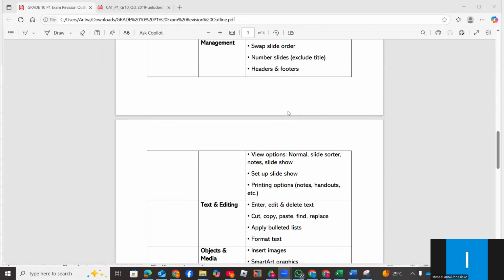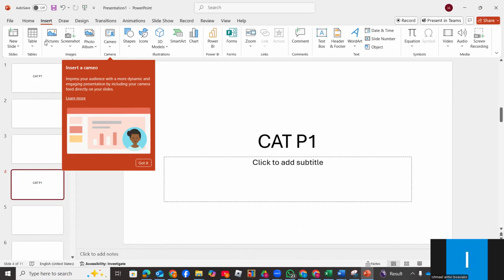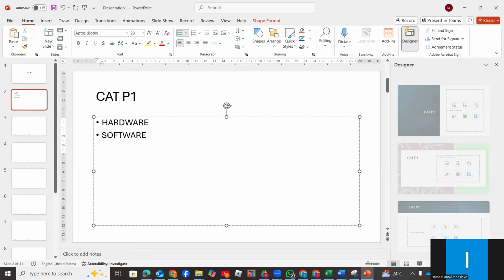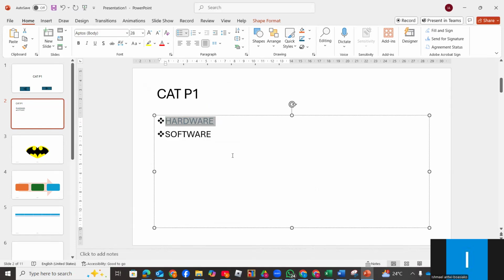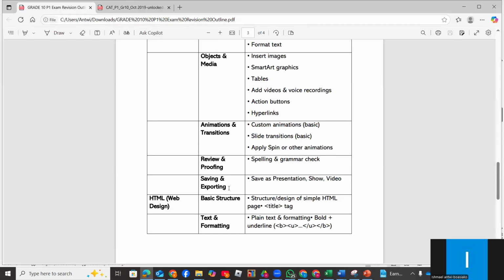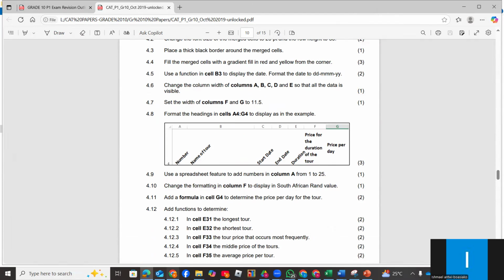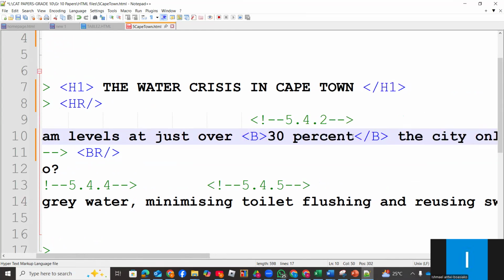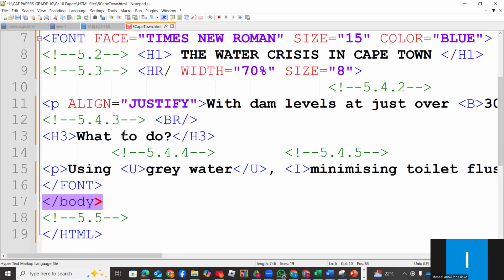Grade 10 Term 3 PowerPoint and HTML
Please use this link to access data files for this video